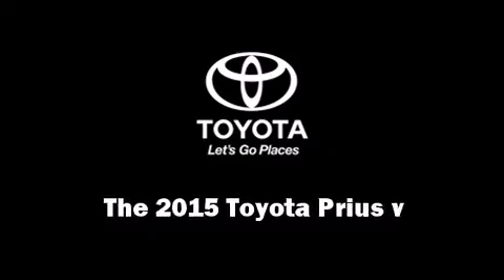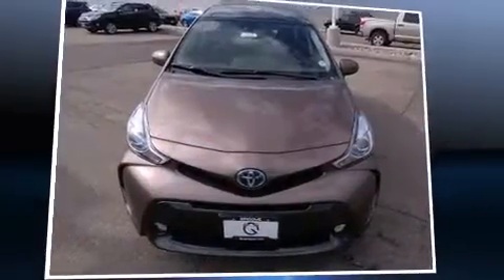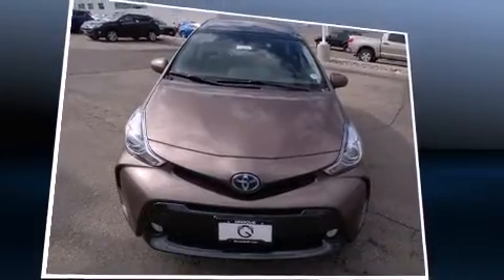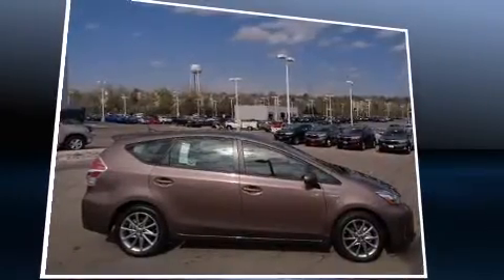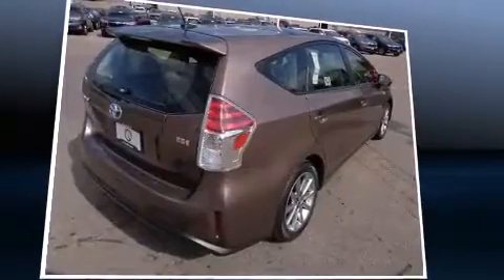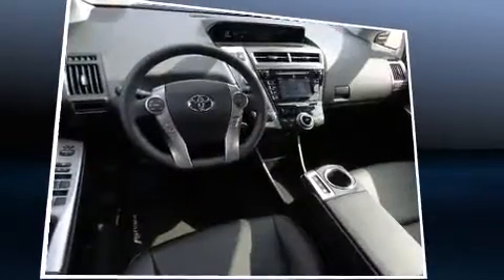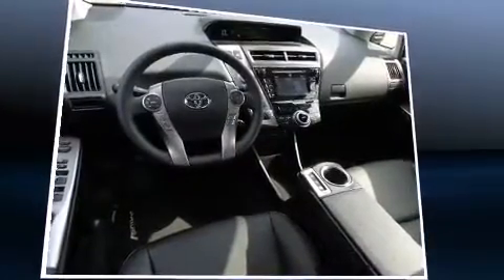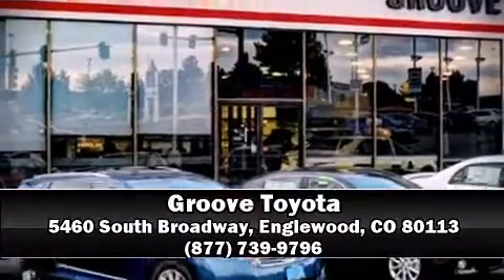2015 Toyota Prius v Five Hybrid Station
Groove Toyota
5460 South Broadway

Step into the 2015 Toyota Prius V. It features a continuously variable transmission, front-wheel drive, and a 1.8 liter 4 cylinder engine. It includes heated seats, an automatic dimming rear-view mirror, an outside temperature display, front fog lights, tilt steering wheel, cruise control, an overhead console, and much more. Storage solutions are integrated throughout the interior, demonstrating thoughtful attention to detail. With side curtain airbags supplementing the rest of the safety network, you can be assured that you and your passengers will experience top-tier protection. Our team is professional, and we offer a no-pressure environment. They'll work with you to find the right vehicle at a price you can afford. We are here to help you.